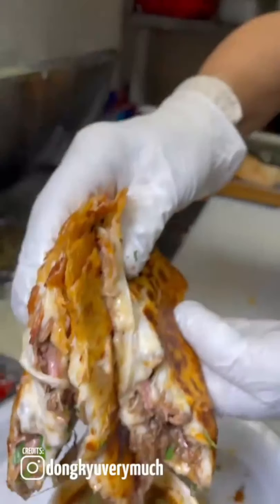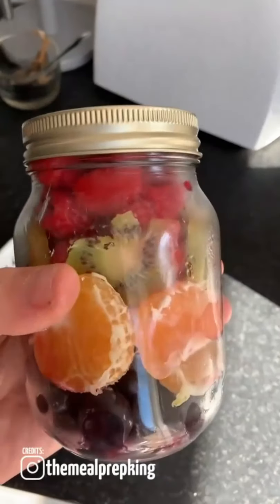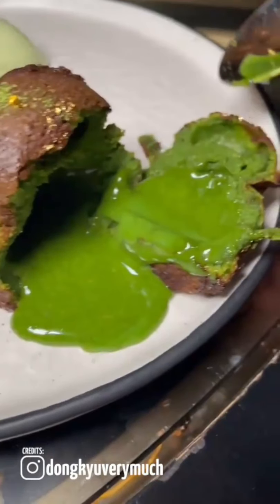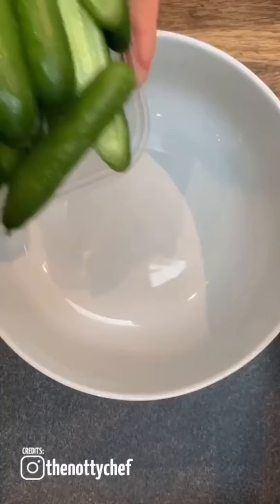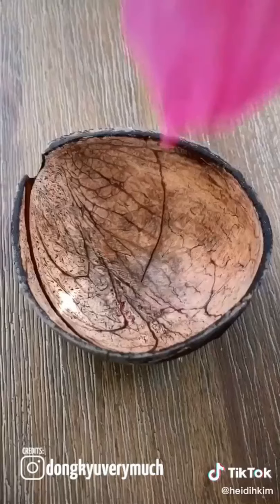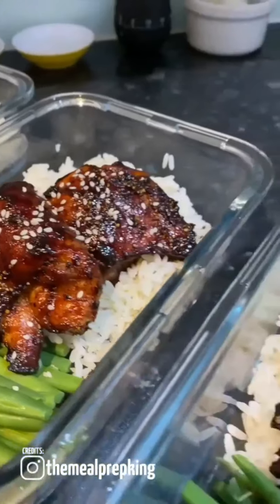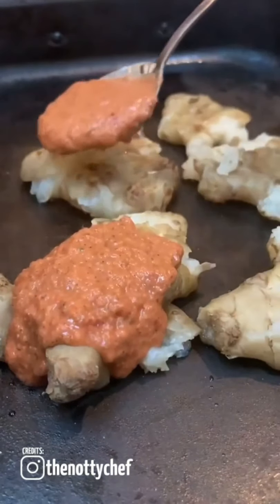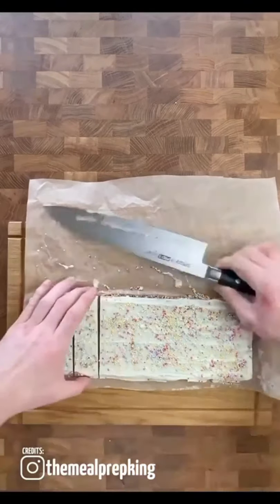Delicious Food TikTok Compilations #088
❤️ and tick the bell to be notified when we upload a new video. Thank you.